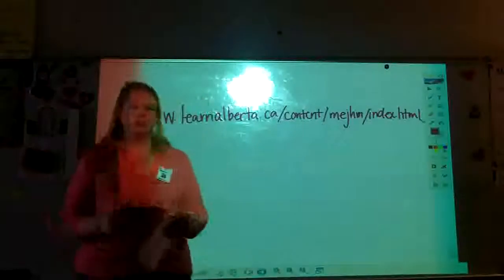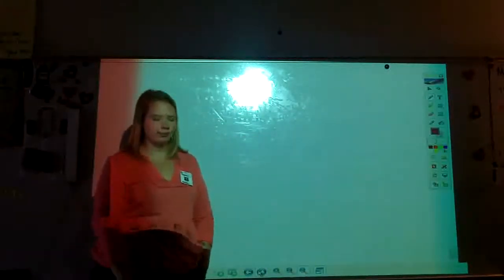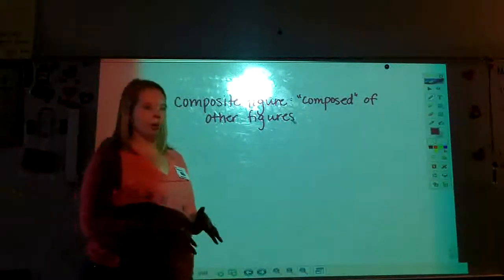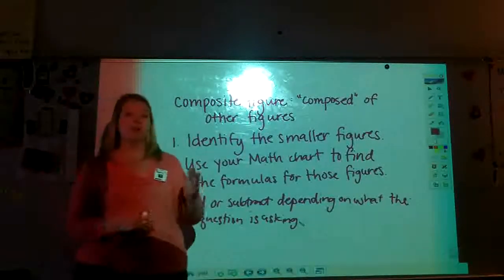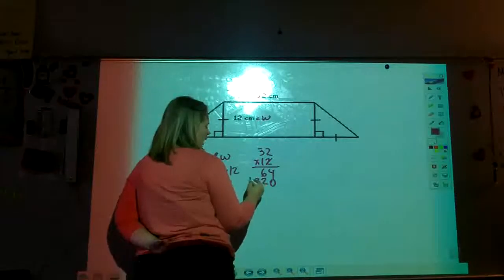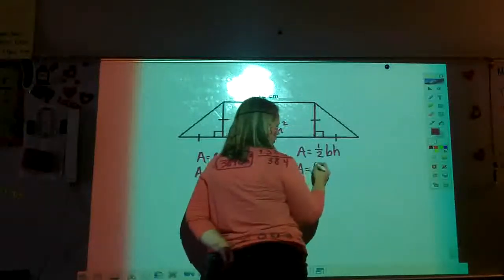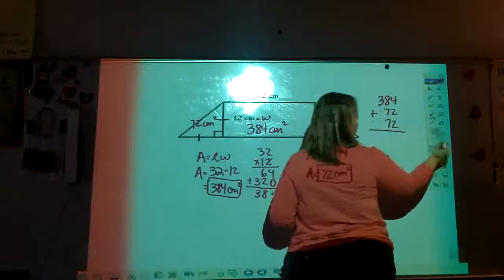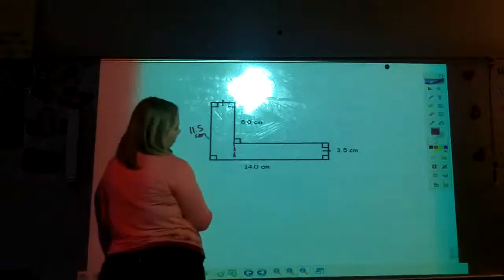Finding Area and Perimeter of Composite Figures Part 1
Ignore the last part where you have to work on your own. it will be corrected in part 2